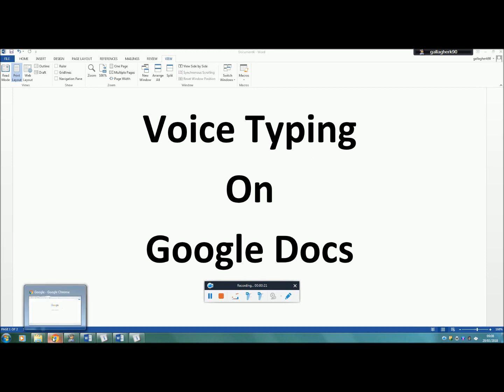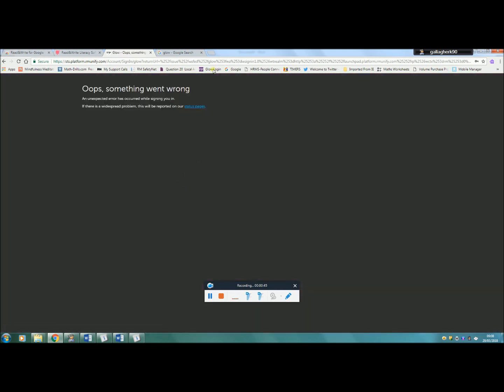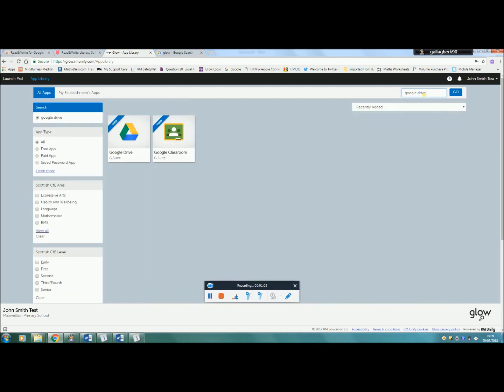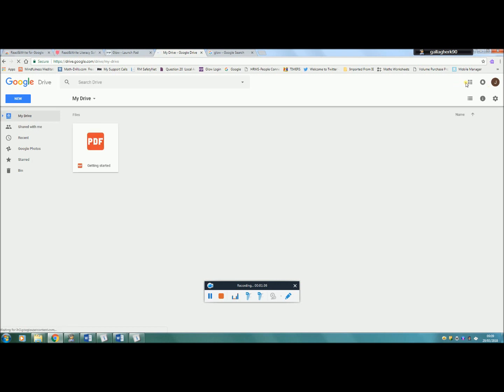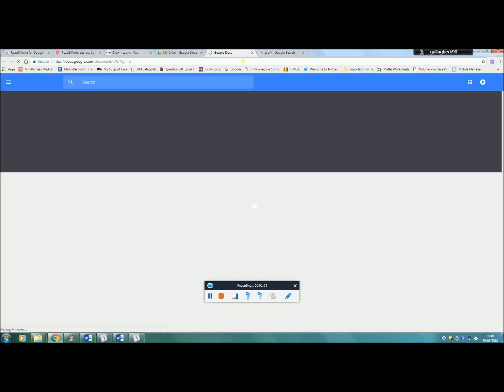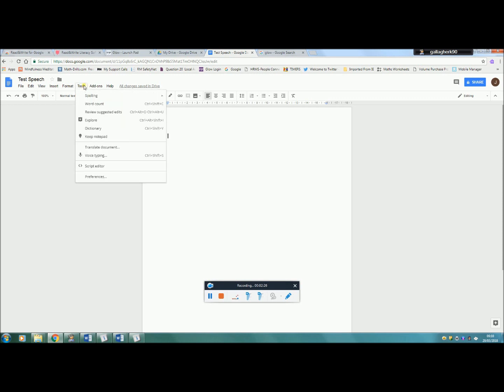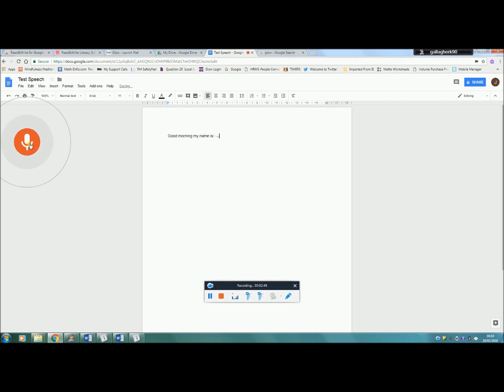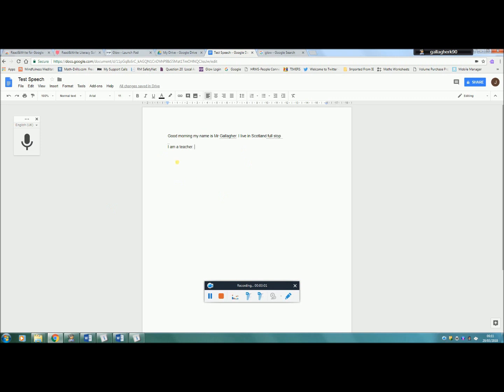Mr Gallagher - Voice to Text add-on in Google Docs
A quick tutorial on how to use the voice to text function within Google Docs.